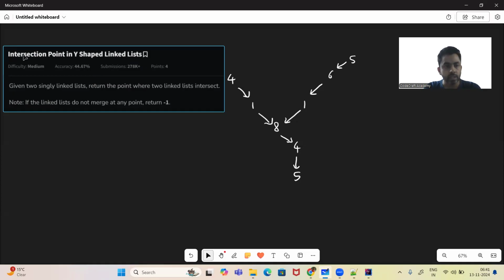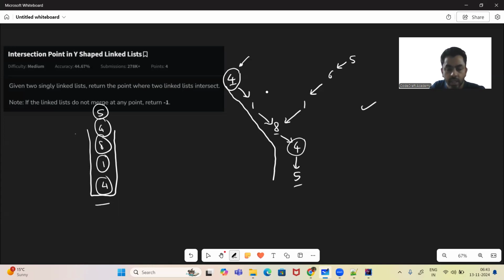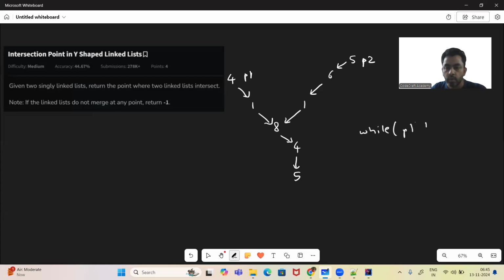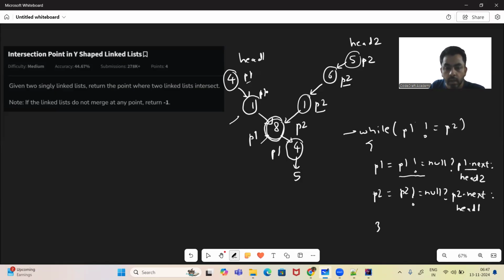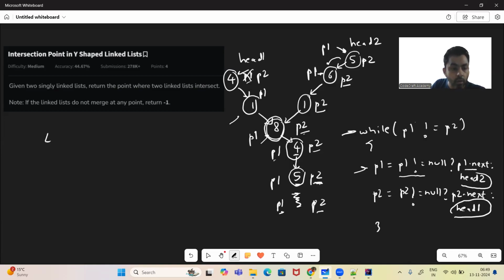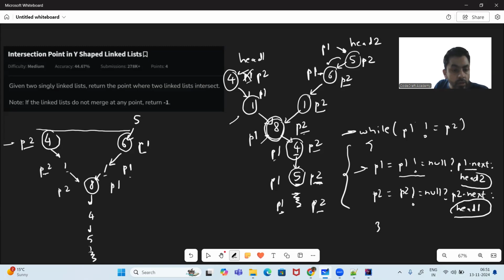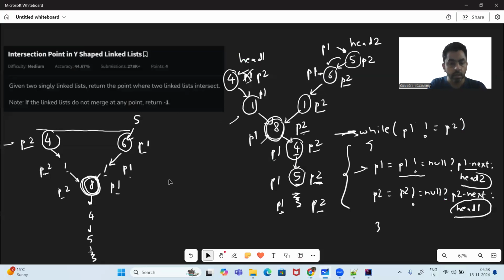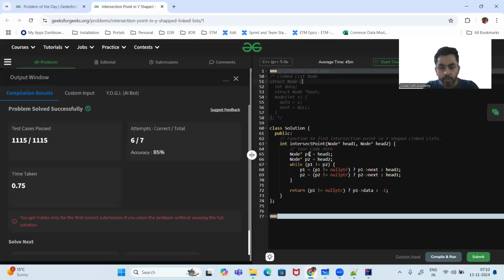Intersection Point in Y Shaped Linked Lists | GFG POTD 13 Nov 2024 | JAVA | C++